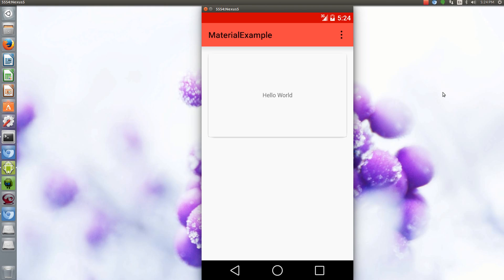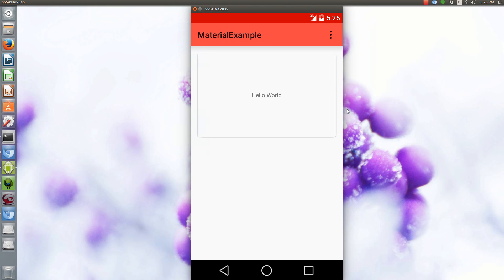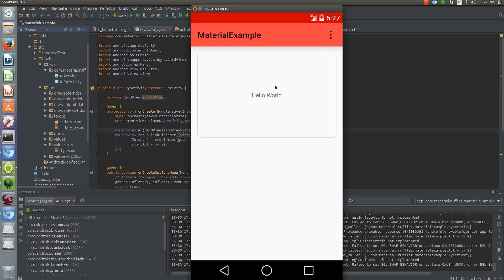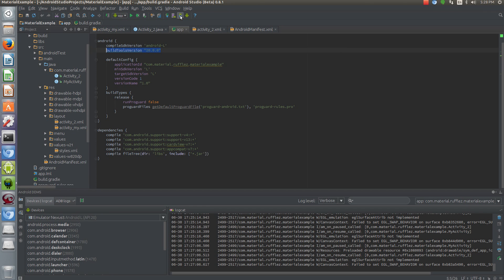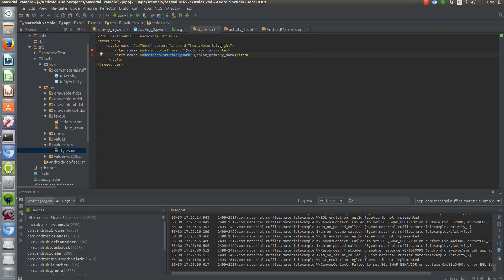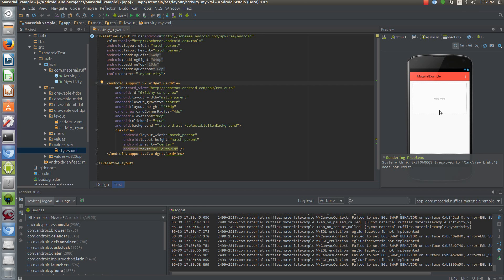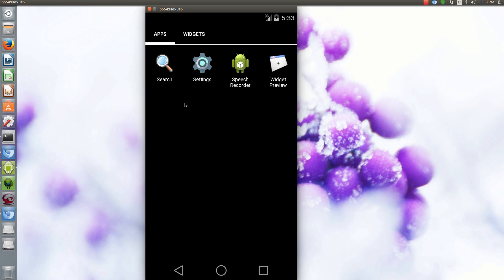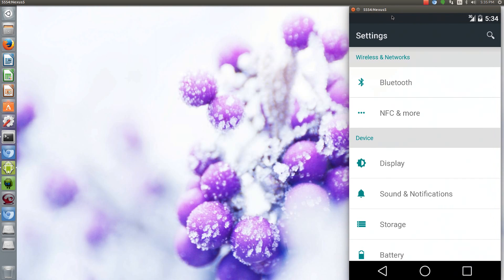Getting Started With Material Design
This is a brief overview on how to implement the very basic material design ActionBar and the newly released CardView.
I use Android Studio and the current version for this is 0.8.1 Beta release.  If you are coming from the preview, you will likely need to redownload and install from scratch (save your projects, those can be opened without issue).
I will add other features as they become available to use like RecyclerView and its adapter.

Sorry for the recent absence in making videos, my hard drive kicked the bucket and I had to start from scratch again.